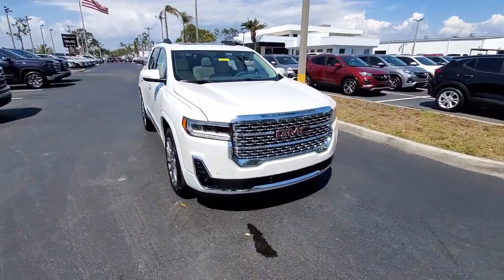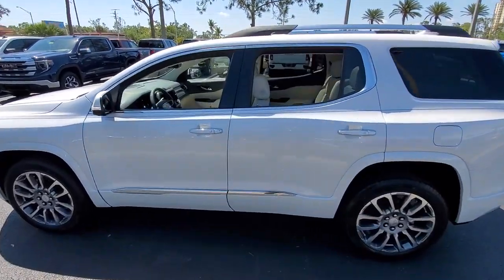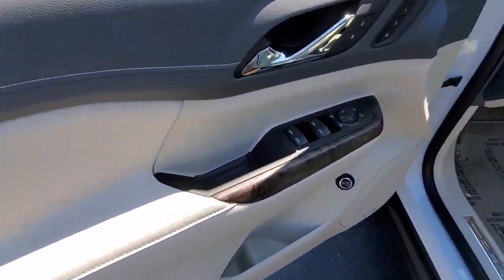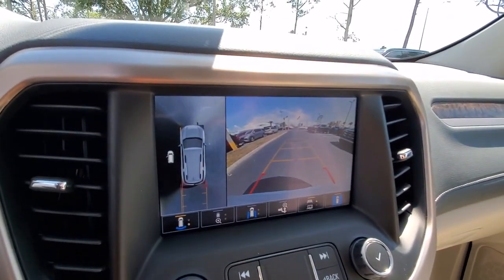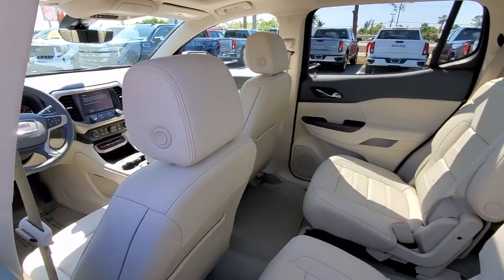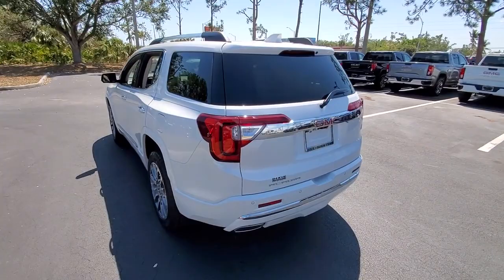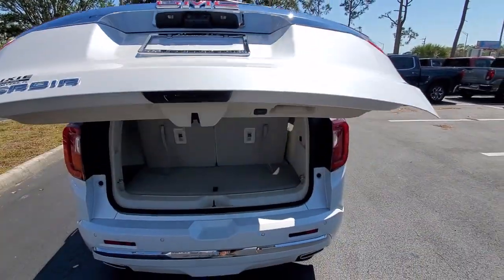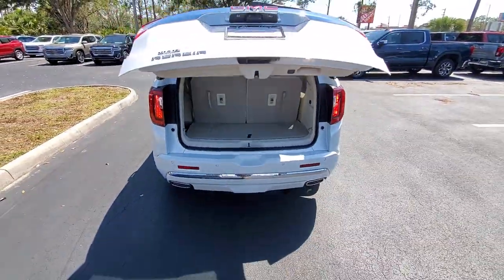2023 GMC Acadia Cape Coral, Estero, Bonita Springs, Naples, Fort Myers T23485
White Frost Tricoat New 2023 GMC Acadia Denali available in Fort Meyers, Florida at Dixie Buick, GMC.  Servicing the Cape Coral, Estero, Bonita Springs, Naples, Fort Myers, FL area.